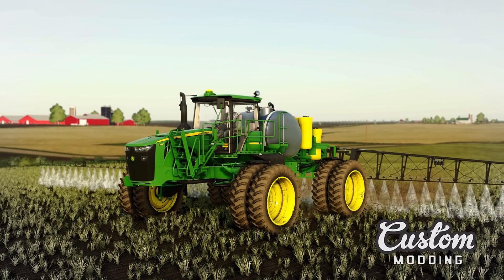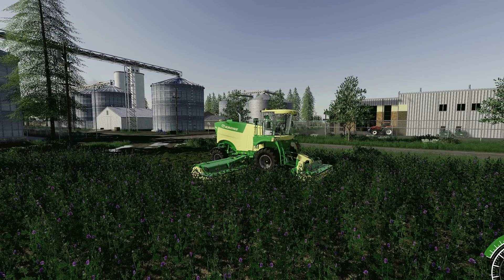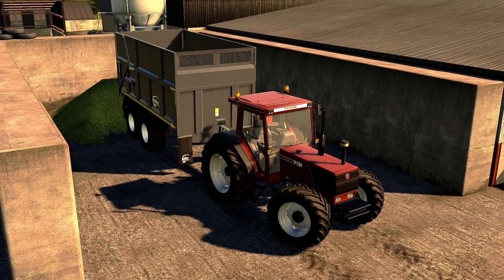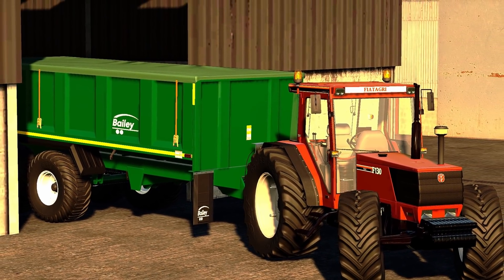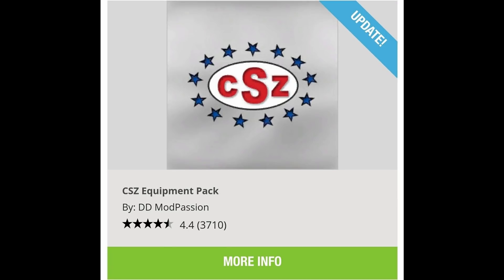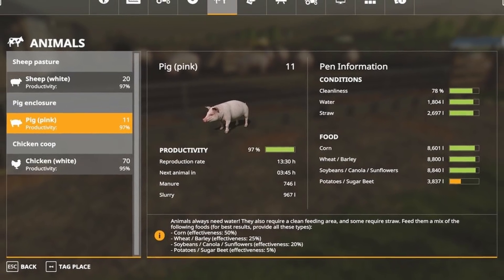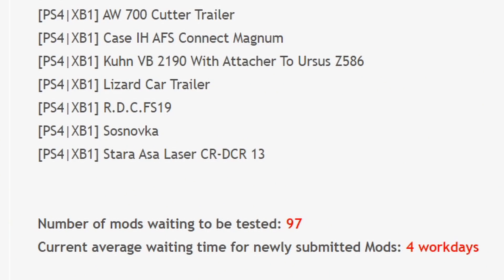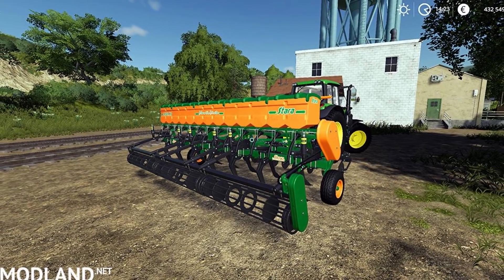FS DAILY NEWS!!! John Deere 4940, New Gooseneck Trailers, And Testing List | Farming Simulator 19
Consoles
Xbox One X
PS4 Pro

Music